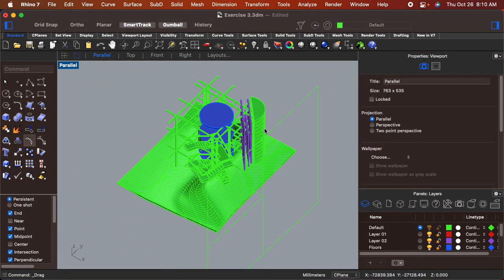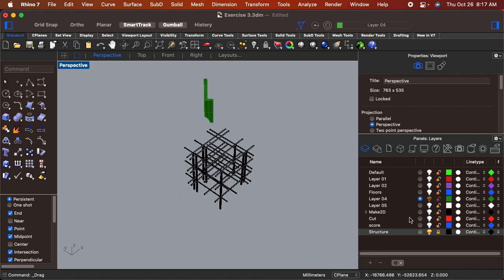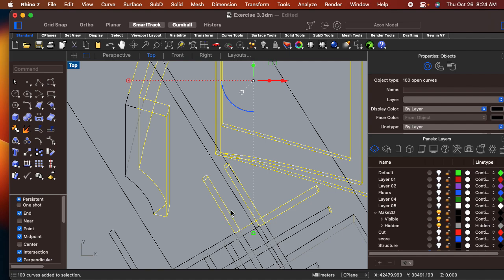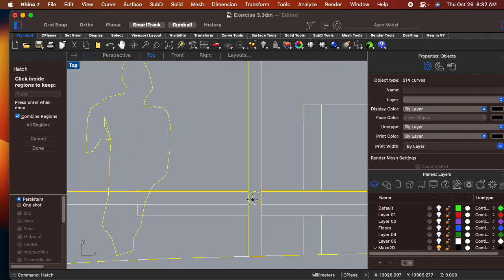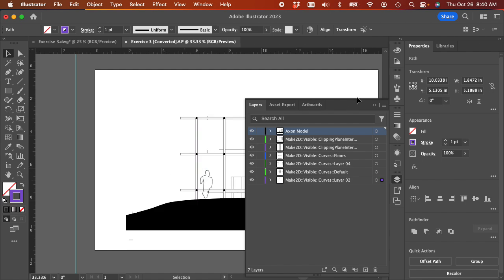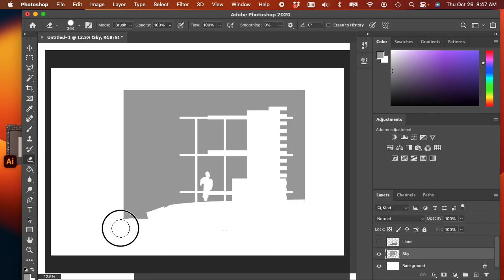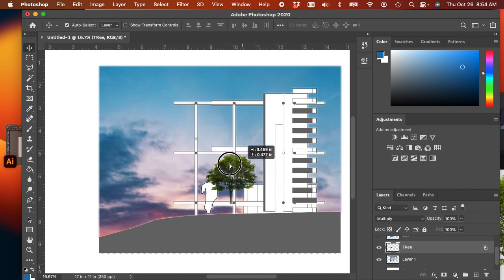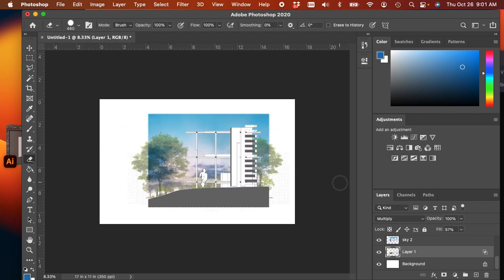Computer Graphics - Exercise 6 | Axon Illustrator and Photoshop - Part 1